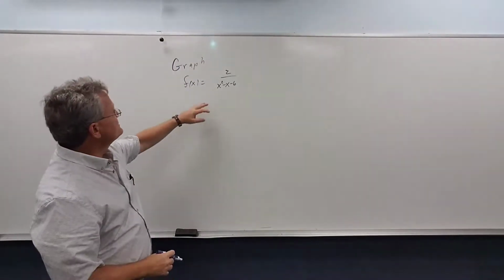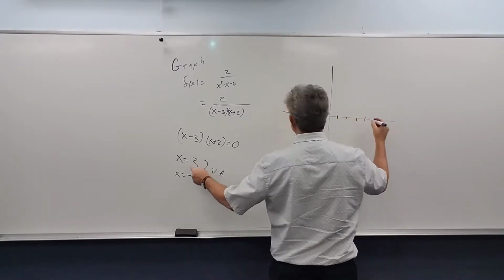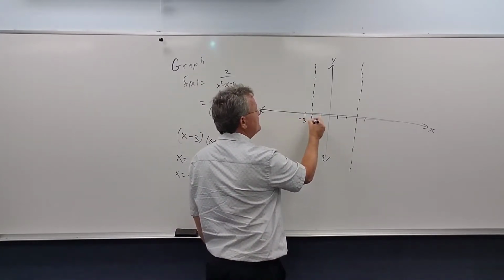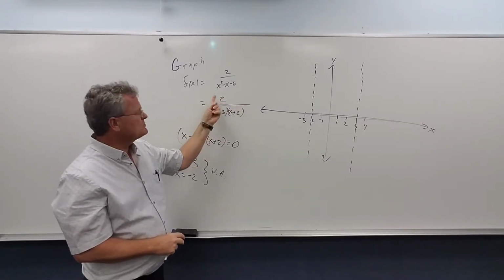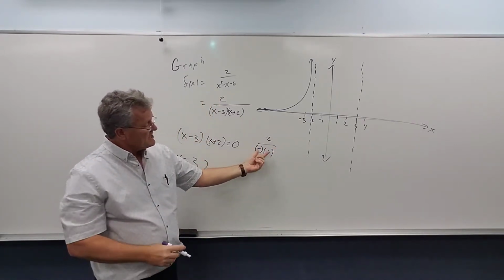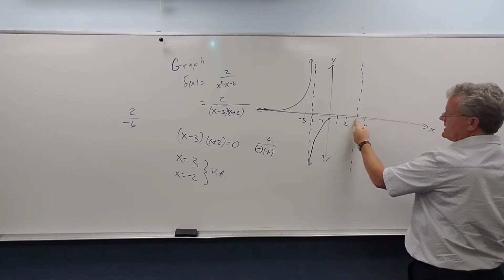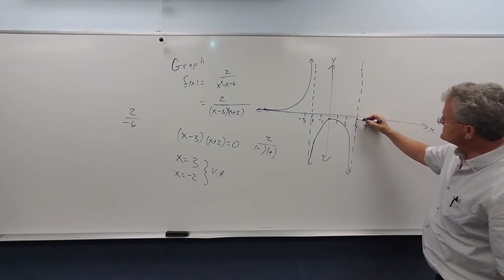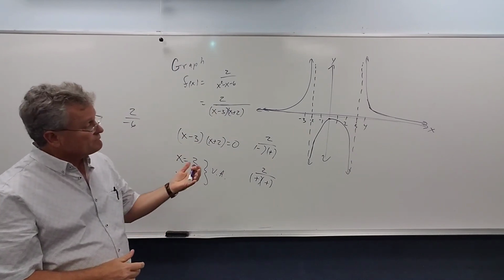Graphing Rational Functions (1)